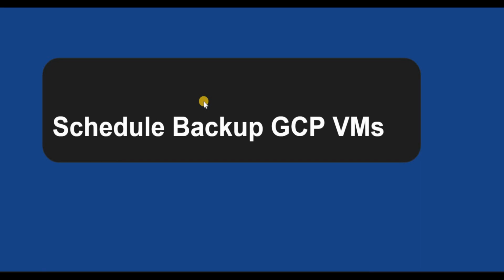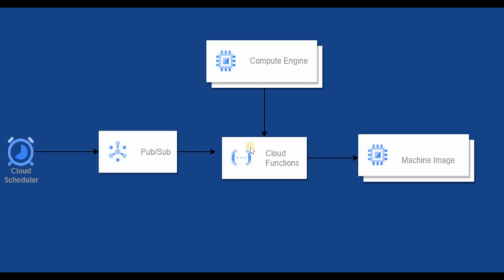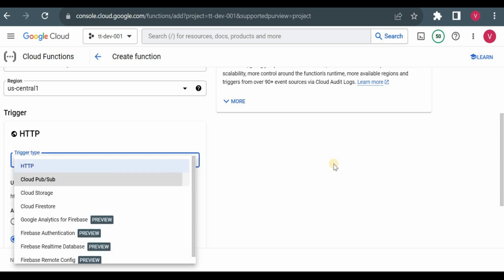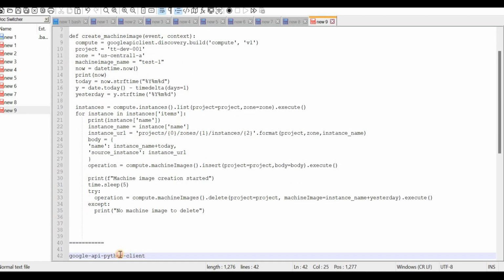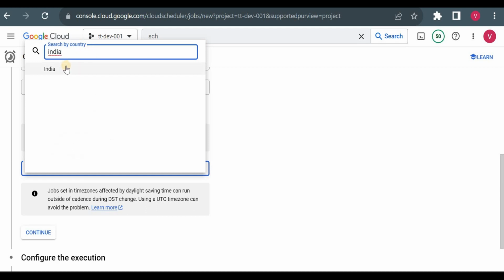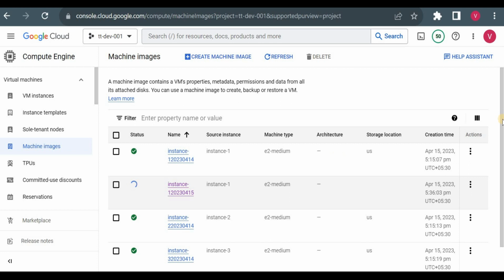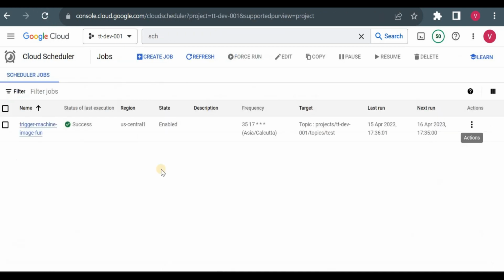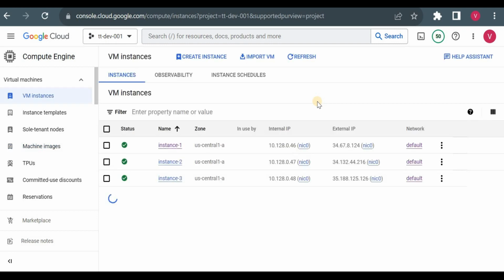How to schedule Machine Image in GCP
Learn how to schedule Machine Images in Google Cloud to simplify backup and recovery processes for your virtual machine instances. In this step-by-step tutorial, we'll demonstrate how to automate the creation of machine images, ensuring your data and configurations are protected and readily available.

What you'll learn in this video:

What are Machine Images in Google Cloud?
How to create and manage Machine Images.
Setting up a schedule for automatic Machine Image creation.
Best practices for backup and recovery using Machine Images.
Tips for optimizing costs and storage with scheduled images.
This video is perfect for cloud enthusiasts, administrators, and developers looking to automate their backup workflows and enhance disaster recovery strategies.

Backup and Recovery for GCP VM
Backup and DR in GCP
Machine Image in GCP
Cloud Scheduler
How to schedule Cloud Function